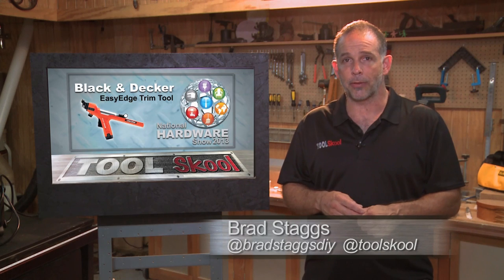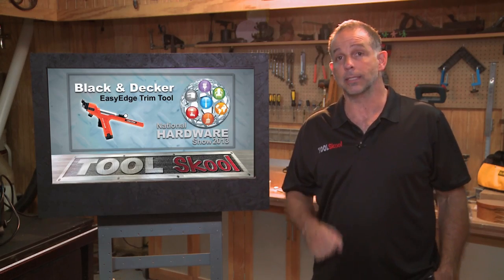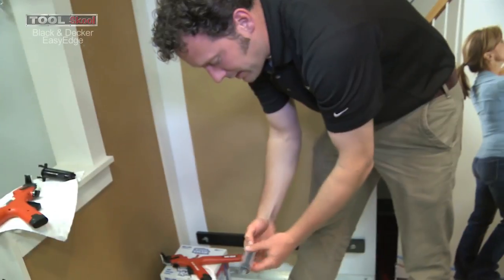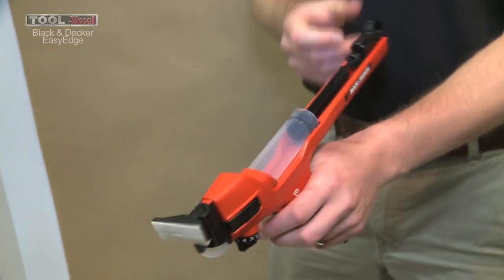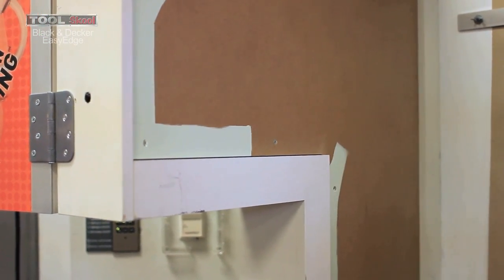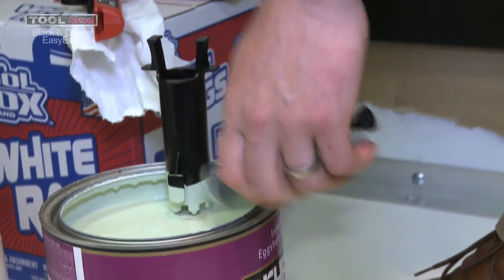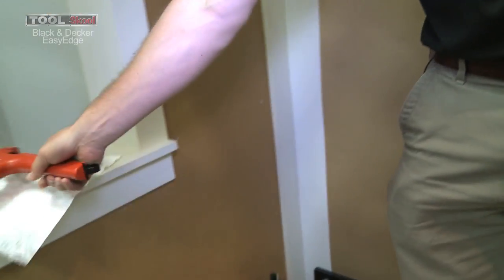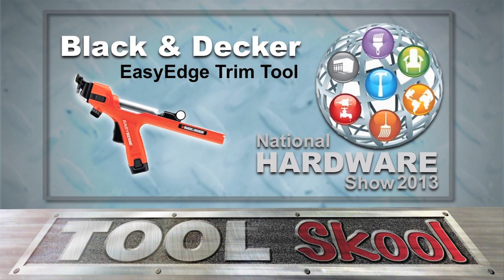Black & Decker EasyEdge Paint Tool - First Look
Tool Skool got an advanced look at Black & Decker's EasyEdge painting tool at the National Hardware Show in Las Vegas. We were skeptical, as we usually are when it comes to painting tools that promise the world and well...don't. This time, things were different. This edging paint tool seems to work - at least it did during the demonstration we were given. Bottom line - we were impressed with the EasyEdge.